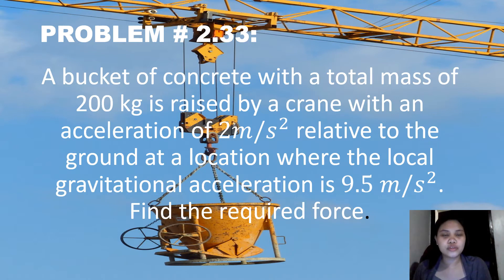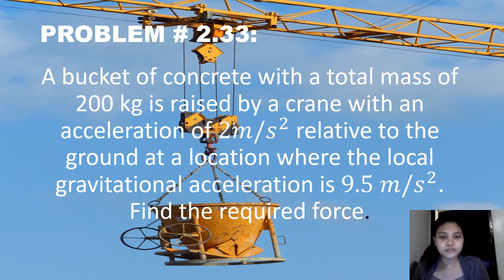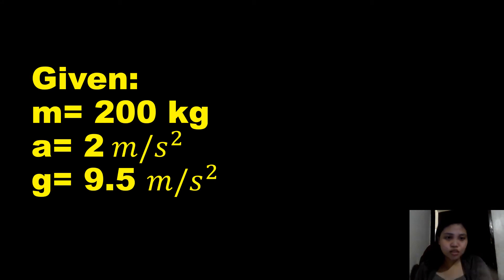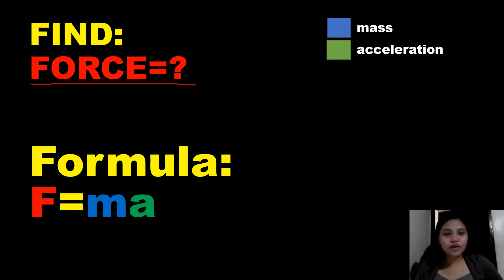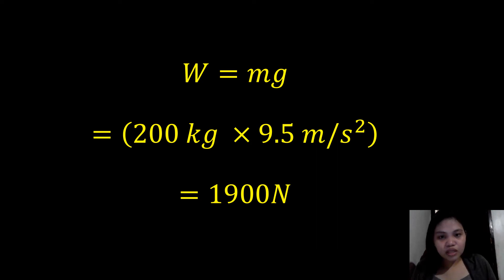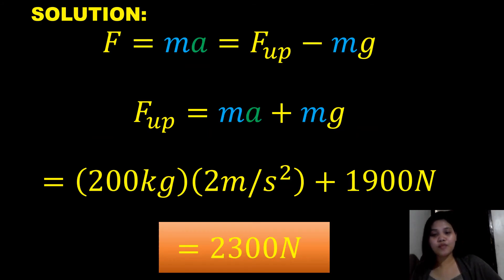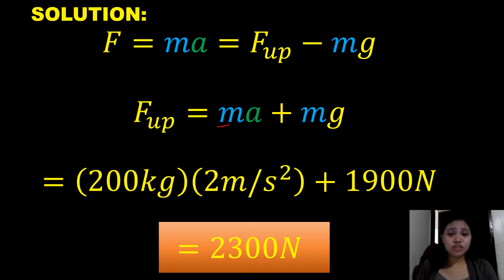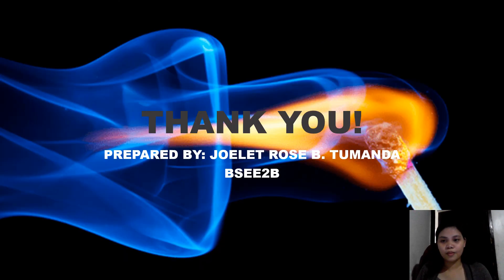TUMANDA_EE2B_PROBLEM #2.33